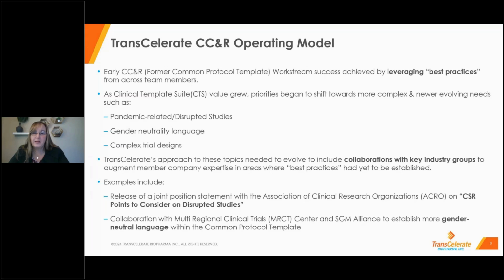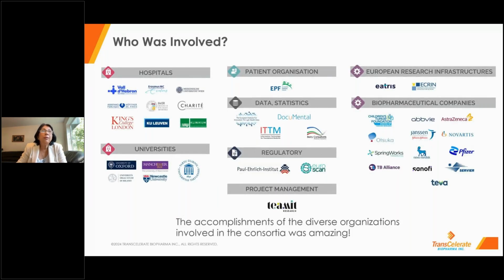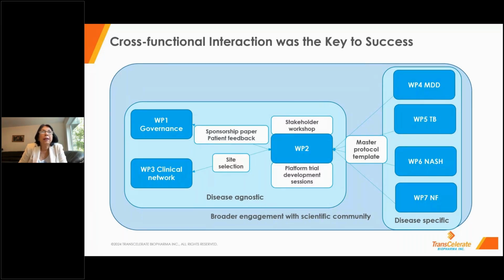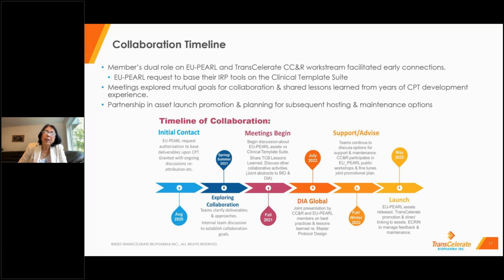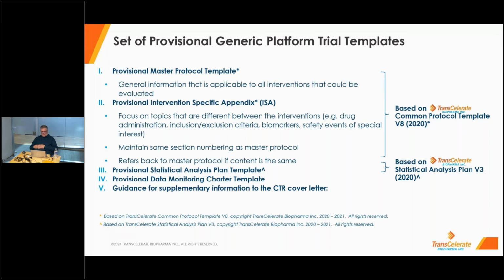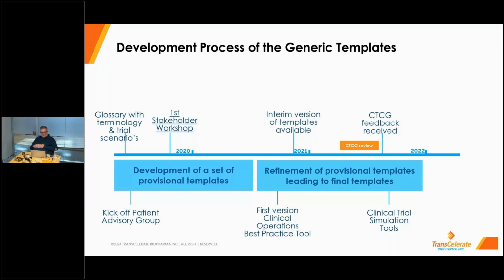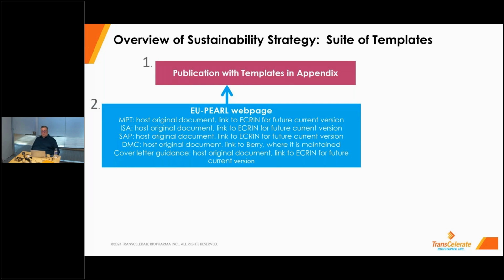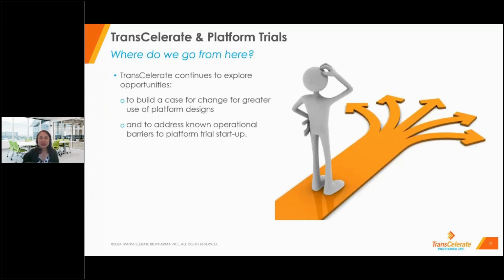Mastering Master Protocols and Advancing Platform Trial Research: a CC&R andEU-PEARL Collaboration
This collaborative webinar recording is a presentation and panel Q&A that highlights the unique and impactful collaboration between TransCelerate’s Clinical Content & Reuse (CC&R) initiative and the Innovative Medicine Institute’s (IMI) EU-PEARL initiative.